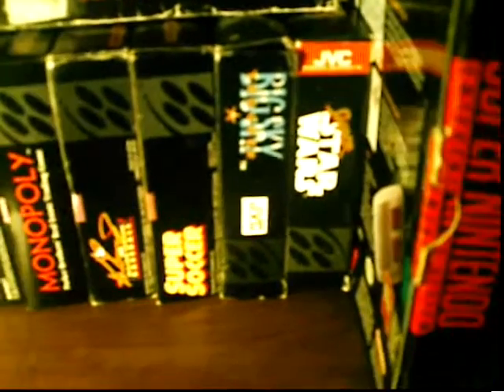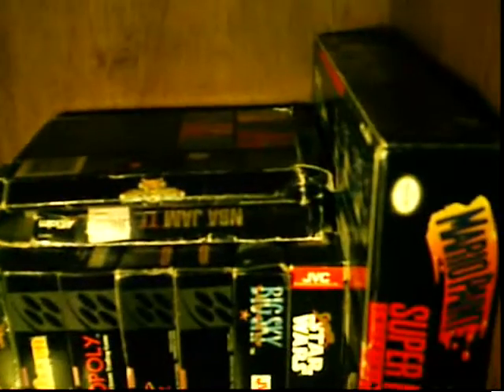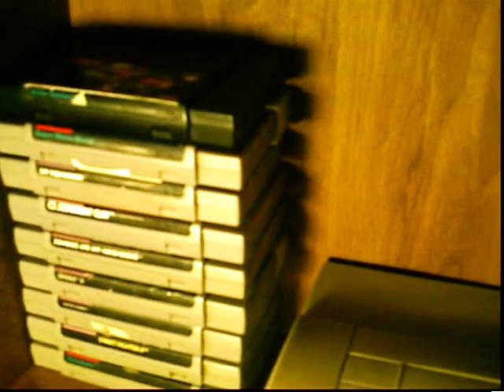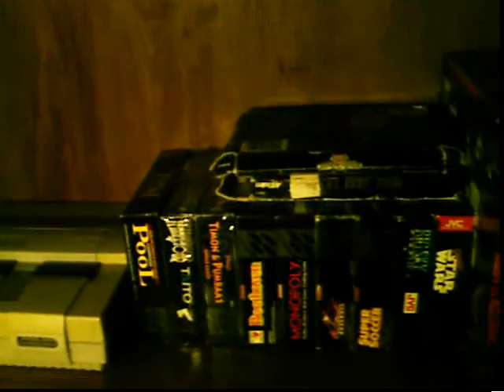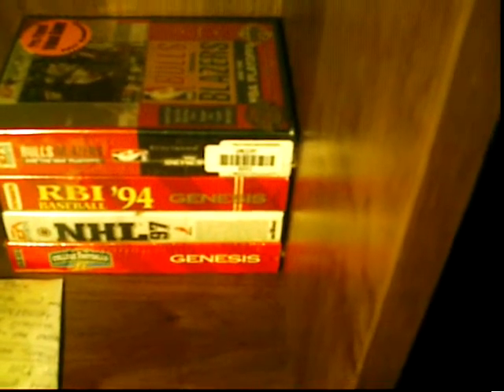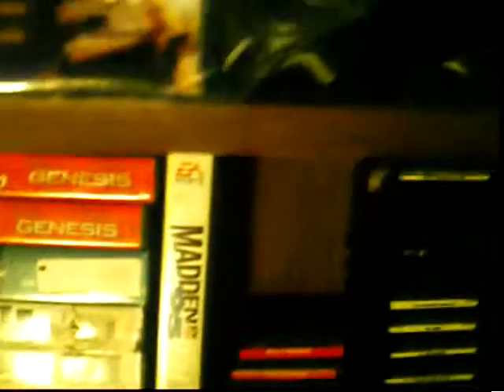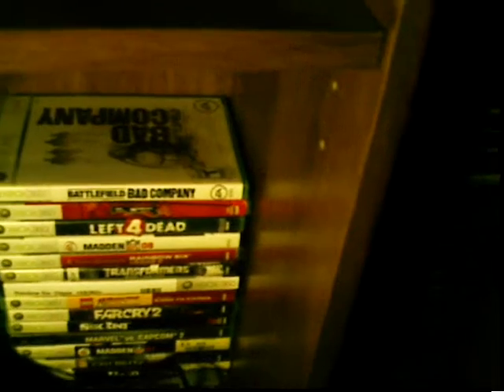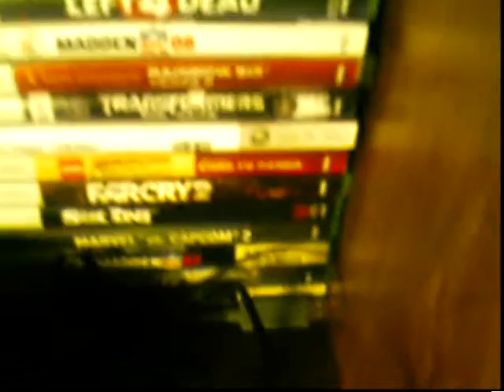video game collection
this is the video game collection...NES videos lots of the fun stuff hope yall enjoy